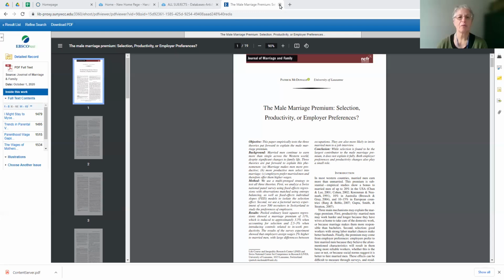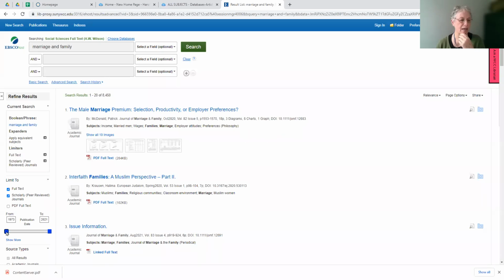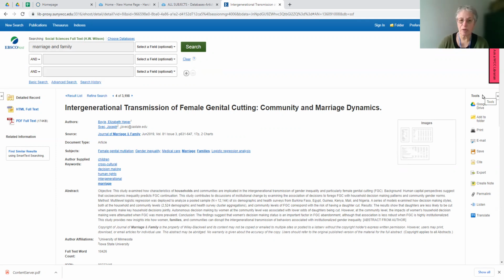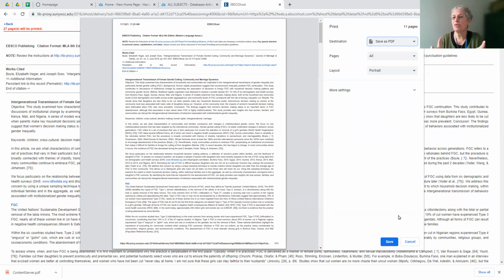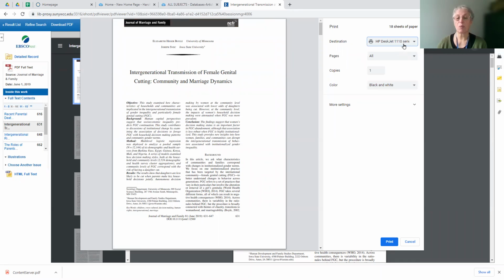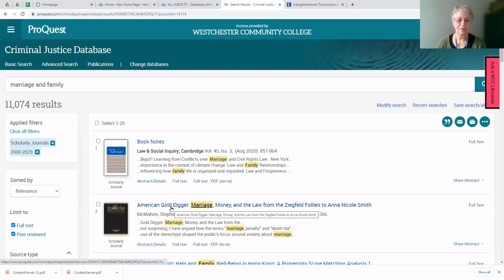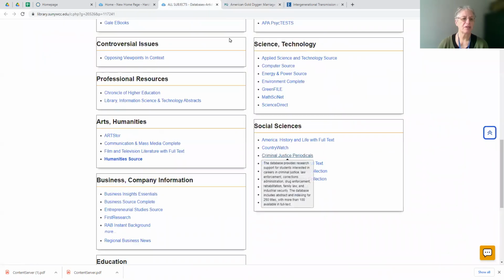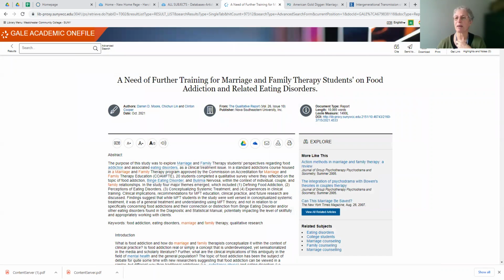Printing PDFs from Databases